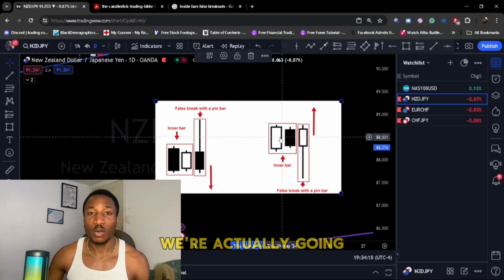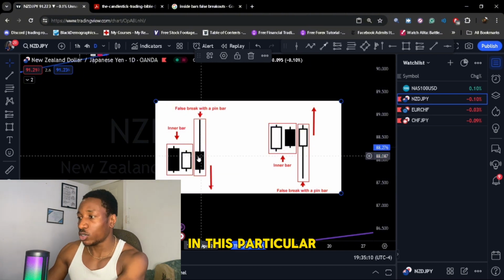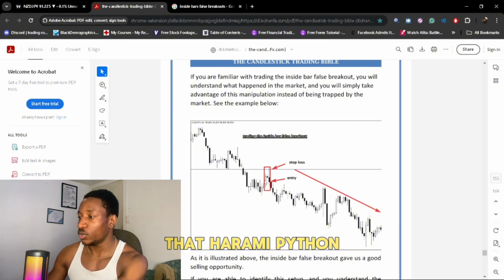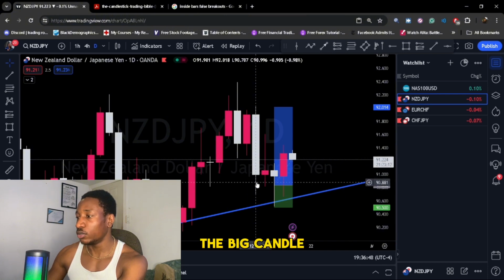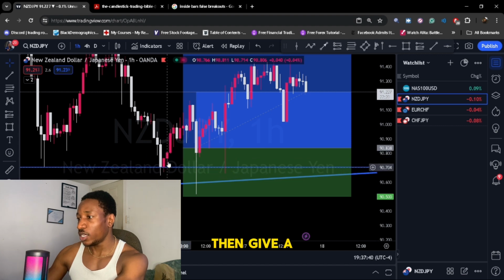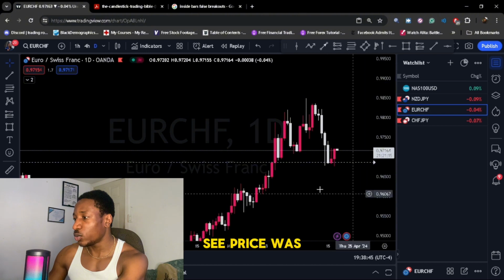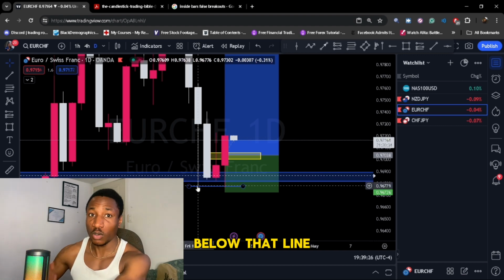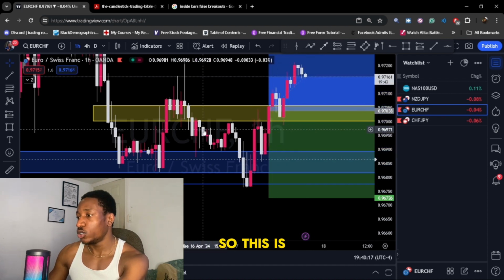This LIQUIDITY Strategy is Better Than ICT or SMC Concepts